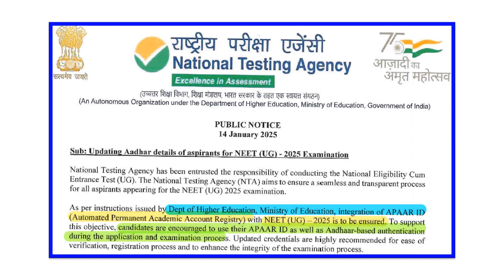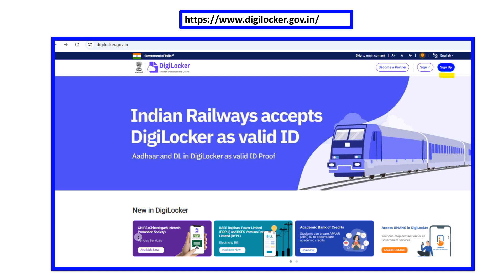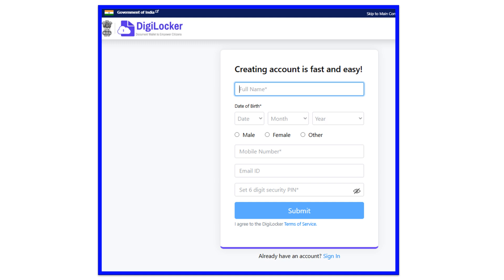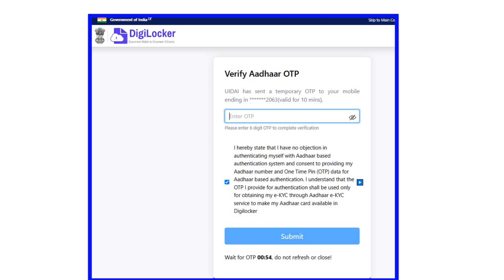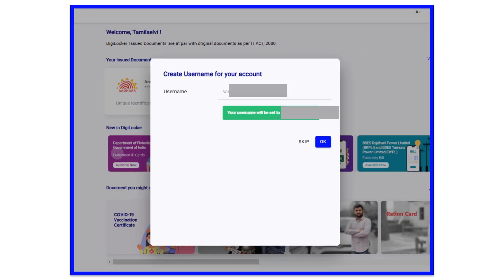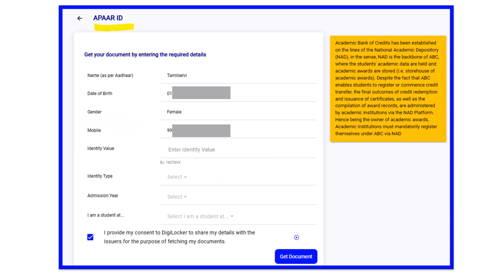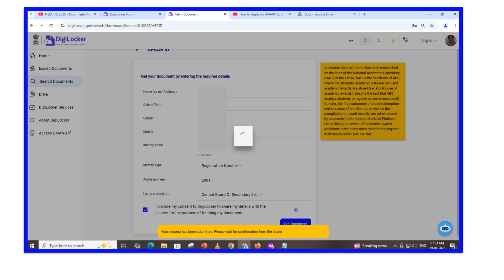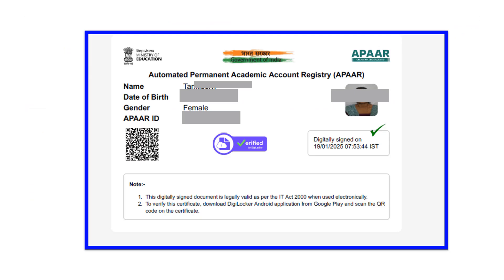How to Apply APAAR ID for NEET 2025 - Step by Step Demo Video to create APAAR ID for NEET 2025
NTA Latest Update : How to Apply APAAR ID for NEET 2025 - Step by Step Demo Video to create APAAR ID

Automated Permanent Academic Account Registry (APAAR ID )for NEET 2025
Integration of APAAR ID with NEET 2025
APAAR ID and Aadhaar based authentication for NEET UG 2025

NEET UG 2025 mode of examination
national medical commission nmc it is informed that NEET UG 2025 shall be conducted in pen and paper mode omr based in single day single shift

NEET UG 2025 APAAR Card,NEET UG 2025 digilocker

NEET 2025 EXAM Syllabus Released - How to download NEET 2025 Exam Syllabus

NEET UG 2025 - Documents Required for NEET 2025 Application &NEET 2025 Application Date